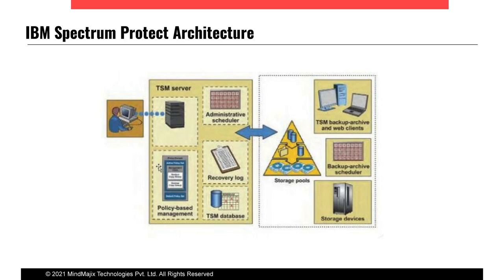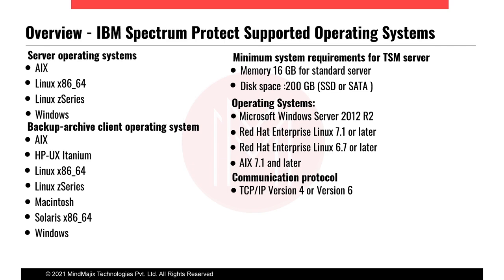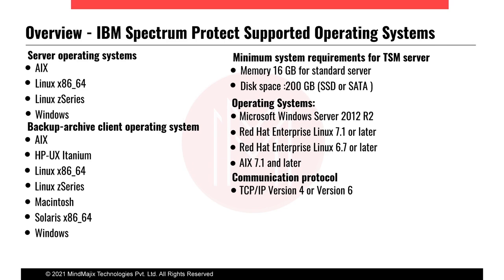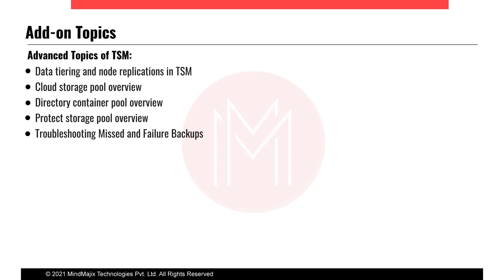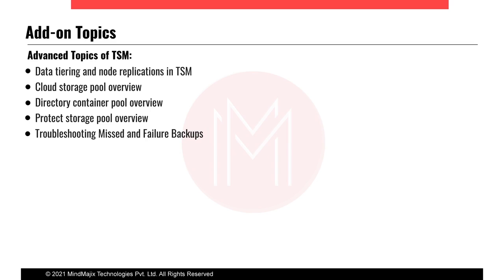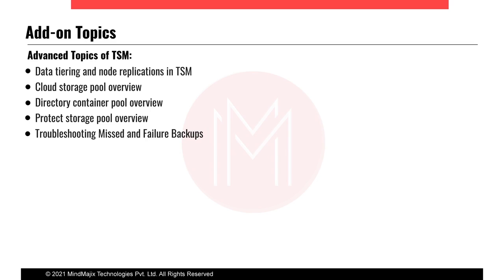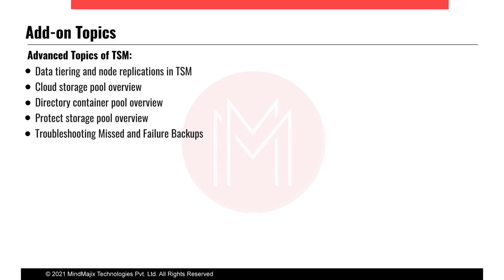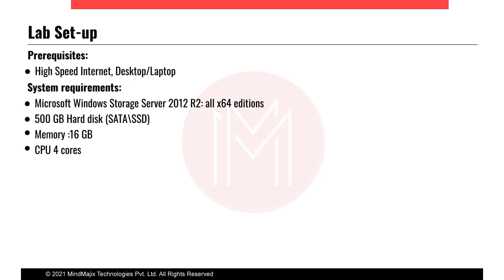IBM Tivoli Training | IBM Tivoli Course Online Certification [What Is IBM Tivoli] - MindMajix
This MindMajix video on IBM Tivoli online Training for both experienced and freshers will help to gain skills to implement, configure, and manage IBM Tivoli Storage Manager. This IBM Tivoli Training video will give comprehensive knowledge of all the concepts of the Tivoli software from basics to expert level.

🧾 Some Of The Topics Discussed In This IBM Tivoli Training:

0:00:00 Introduction to MindMajix
0:01:22 Scope of the Demo
0:01:46 Course Outline
0:01:56 What is Backup and Recovery?
0:08:02 IBM Spectrum Protect Architecture
0:12:20 IBM Tivoli Storage Manager Server Components
0:13:43 IBM Spectrum Protect Supported Operating Systems
0:15:22 Course Outline
0:21:32 Add-on Topics in IBM Tivoli Training
0:25:54 Couse Completion Certificate
0:26:07 IBM Tivoli Training Lab Set-up
0:26:47 IBM Tivoli Training Certifications
0:27:06 Mock Interviews on IBM Tivoli

🔵 Why should you learn IBM Tivoli?

Automation is gaining unreal demand, and hence in the next few years, it will dominate the IT industry. Tivoli Monitoring tools will be the next big thing in the IT industry, therefore employment opportunities will increase hugely in the years to come. The average salary of an IBM Certified Tivoli storage manager is $112,424 per annum.

🔵 Who should learn IBM Tivoli?

✔️ Tivoli administrators
✔️ Technical support personnel
✔️ IT services specialists

📢 Skills Covered:

✅ TSM data management
✅ Service protection
✅ Data monitoring
✅ Automation
✅ Tivoli identity manager
✅ OS/390 management

🔑 KeyFeatures :

👉 24/7 Support.
👉 Real-life Projects.
👉 Get Certified.